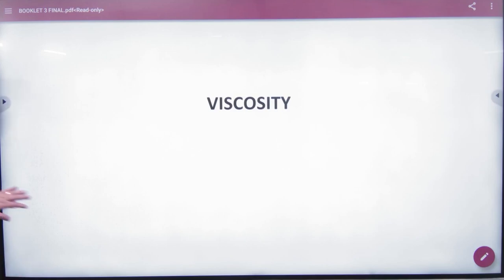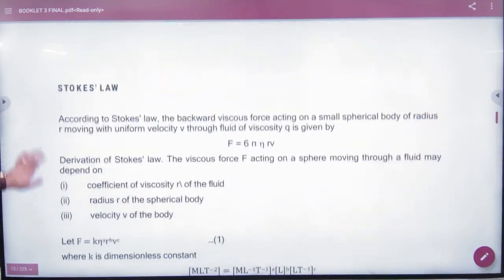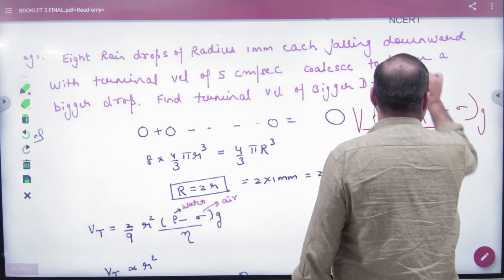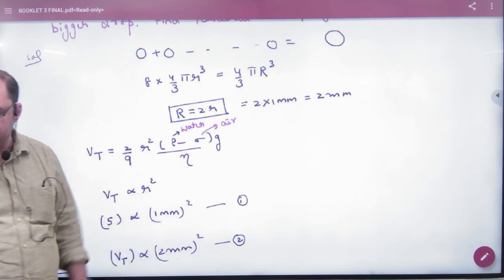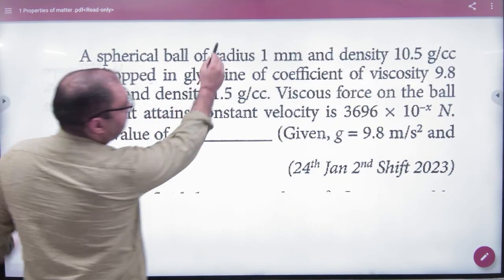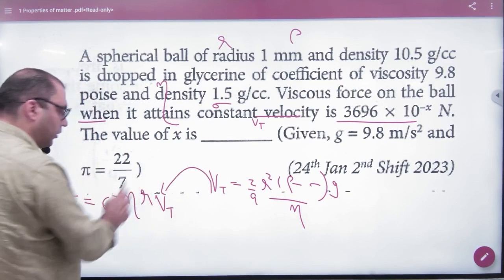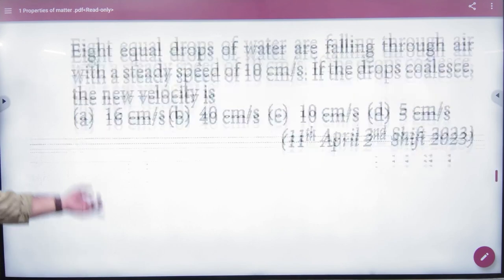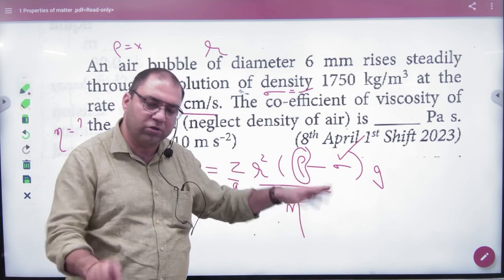7 Viscosity revision